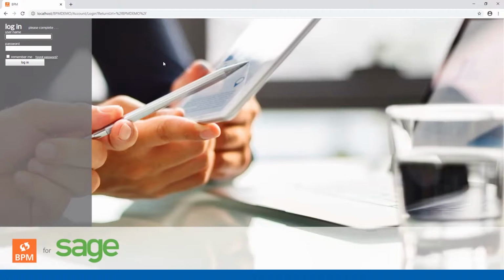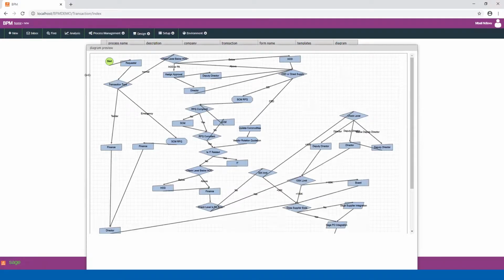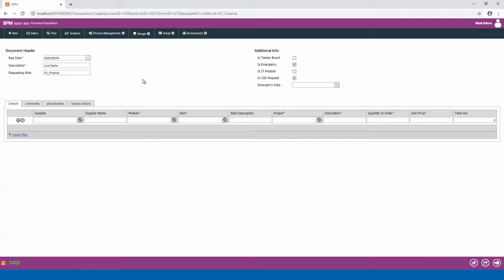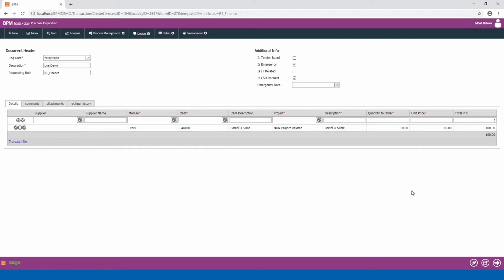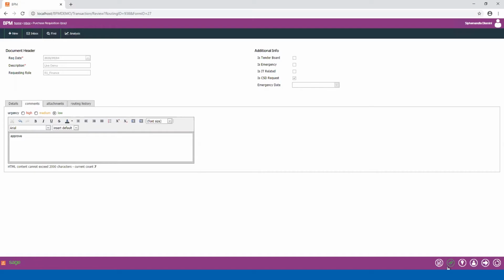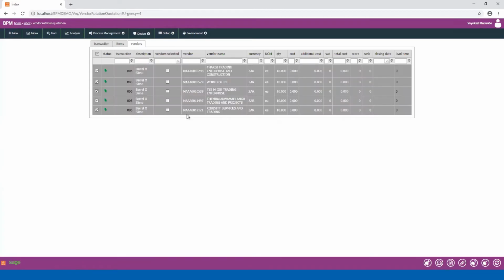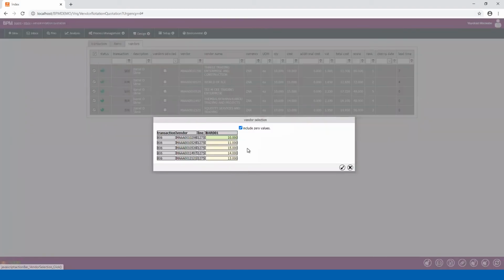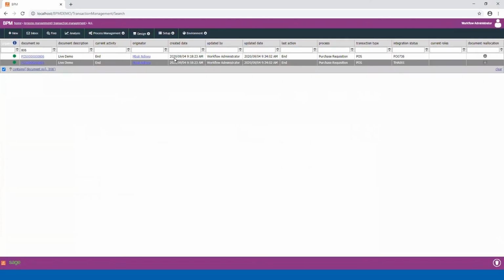BPM – DEMO: A journey into process automation (Part 2 of 2)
See BPM in action! In this demo video, we'll take you on a journey into process automation and show you how to:

- Model and Automate Processes: Learn how to model and automate business processes using BPM
- Design Workflows: Understand how to design workflows and assign tasks
- Integrate with Systems: Discover how to integrate BPM with existing systems and applications
- Monitor and Analyze: See how to monitor and analyze process performance

Demo Highlights
1. Process Modeling: Watch as we model a business process using BPM
2. Workflow Design: See how we design a workflow and assign tasks
3. Automation: Witness how BPM automates business processes
4. Real-time Monitoring: View real-time process monitoring and analytics

Benefits
1. Increased Efficiency: Automate business processes to reduce manual errors and increase productivity
2. Improved Accuracy: Ensure consistency and accuracy in business processes
3. Enhanced Visibility: Gain real-time visibility into business processes and identify areas for improvement
4. Cost Savings: Reduce costs associated with manual processes and errors